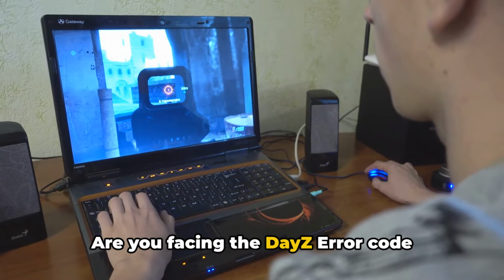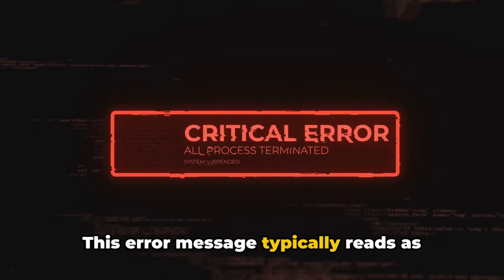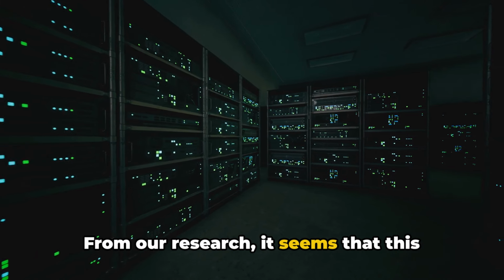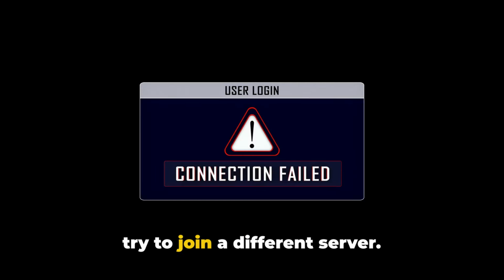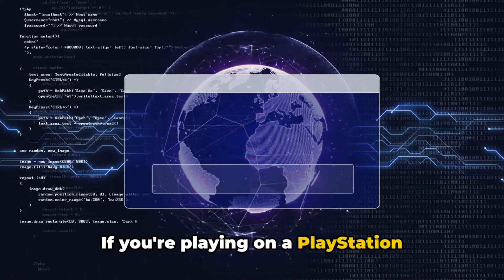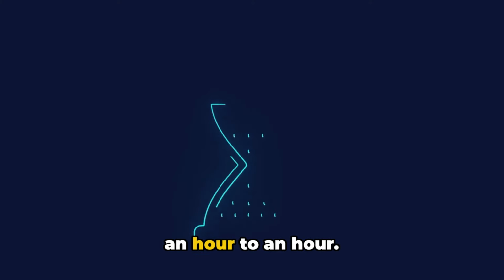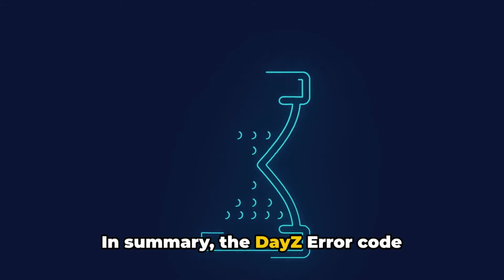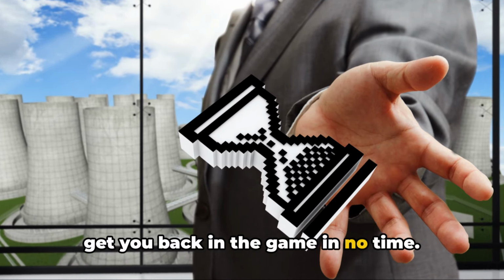How To Resolve DayZ Error Code 0x00040046?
Struggling with DayZ Error Code 0x00040046? We've got you covered! In this video, we'll dive deep into the causes of this frustrating error and provide step-by-step solutions to get you back in the game quickly. Whether it’s server issues, corrupted files, or connectivity problems, we'll explore various fixes to help you resolve Error Code 0x00040046 efficiently. Don't let this error ruin your gaming experience—watch now and get back to surviving in DayZ!

OUTLINE:

00:00:00 Untitled Chapter
00:00:08 Introduction to DayZ Error code 0x00040046
00:00:47 Potential Solutions for DayZ Error code 0x00040046
00:02:15 Untitled Chapter

dayz 0x00040046 Error
DayZ Error 0x00040046
DayZ Error Code 0x00040046